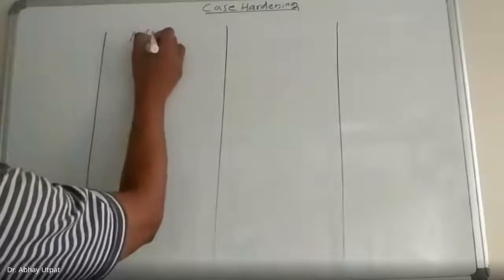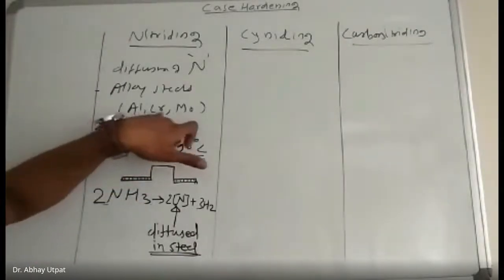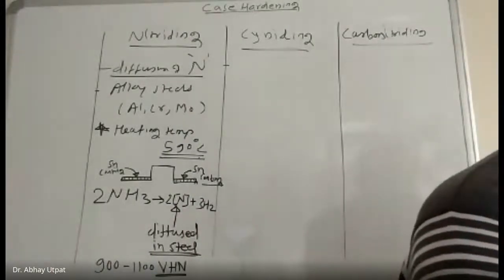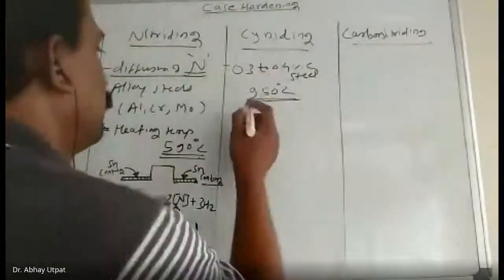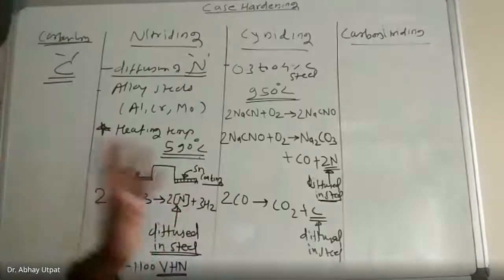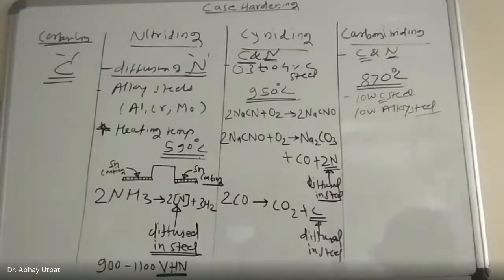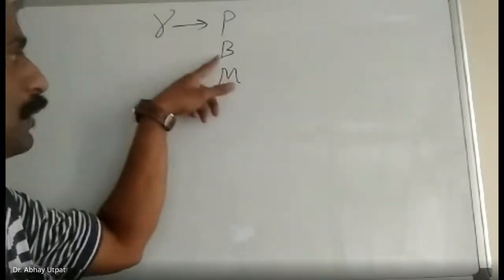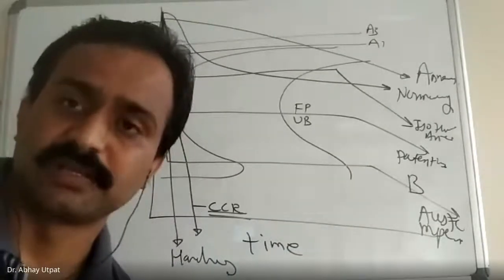Metallurgy Ch4 Cyniding nitriding